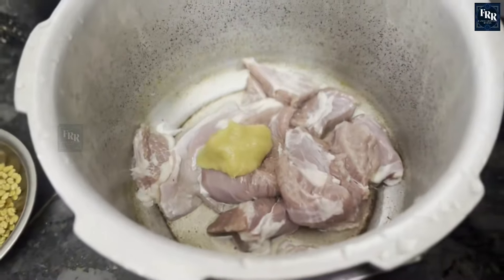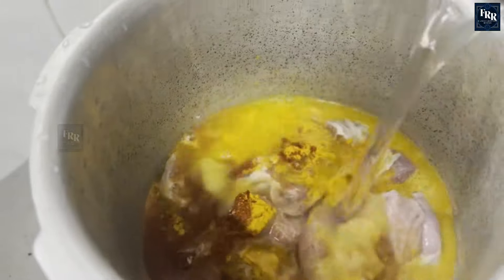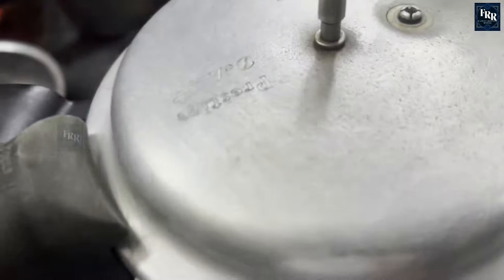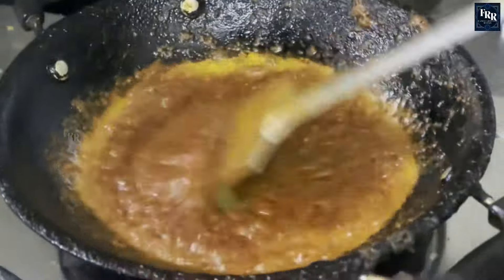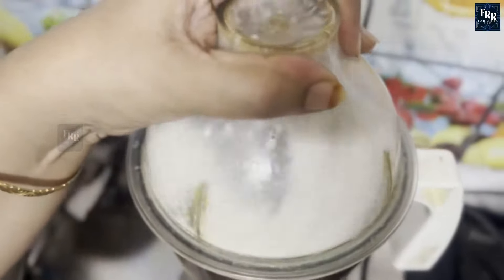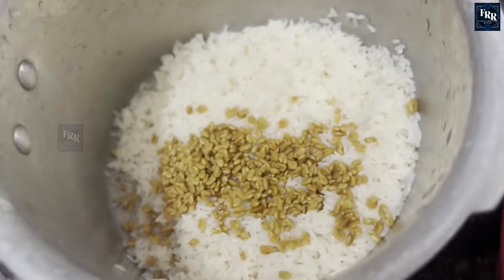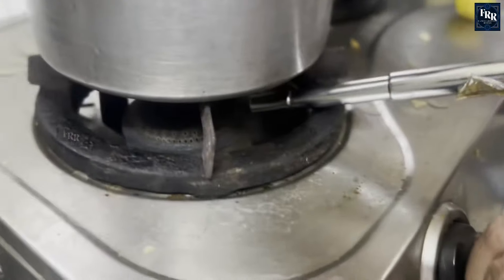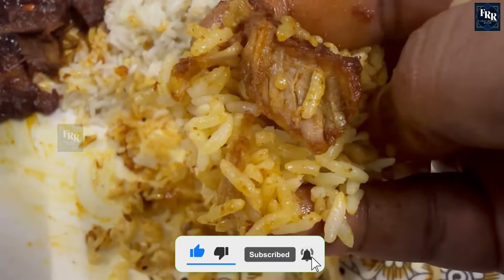Coconut Milk Rice & Mutton Fry Delight | Master the Finger-Licking Recipe for Ultimate Satisfaction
Hello everyone! 🌟
     Welcome to Familia Review Rocks! 🎉 This week's video is a culinary delight: "Tasty Coconut Milk Rice & Mutton Fry Delight | Master the Finger-Licking Recipe for Ultimate Satisfaction." 🌴🍚🥩

👩‍🍳 Dive into the flavors of our delicious coconut milk rice, perfectly paired with mouthwatering mutton. Watch the entire recipe to discover the real taste and enticing flavors of this delectable combination. 🤤

🌟 This simple recipe comes with some essential tips for a perfect outcome. Watch the entire video to uncover these secrets, ensuring your dish turns out just right! 🎥

🍚 The entire rice preparation is infused with rich coconut milk, offering not just a delightful taste but also incredible health benefits for both kids and adults. 🌿💪

👍 We sincerely hope you enjoyed our video! Your feedback helps us improve and brings more delicious recipes to you! 📝💬

🙏 Thank you all for your constant support! Let's continue this culinary journey together. 🌈✨